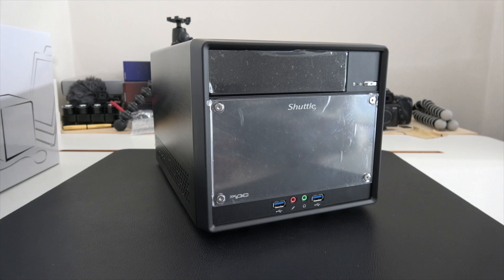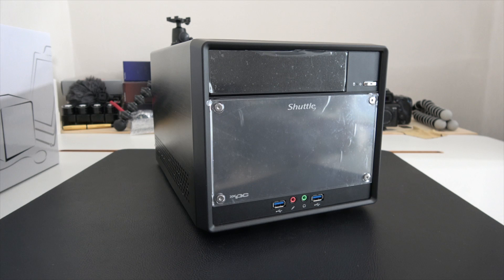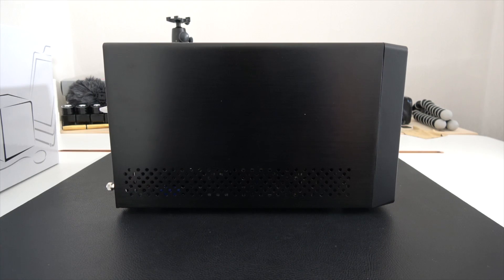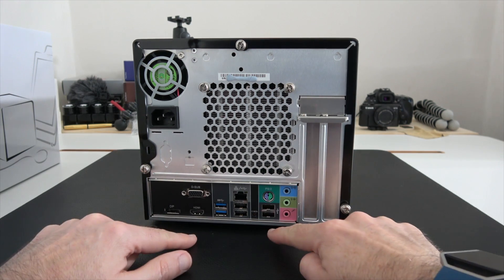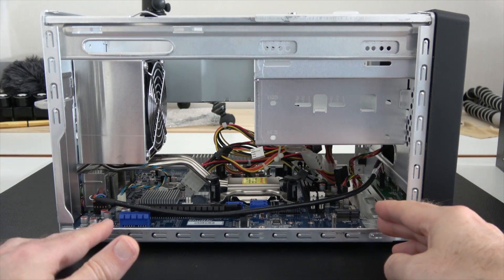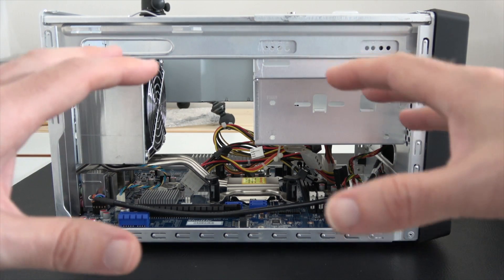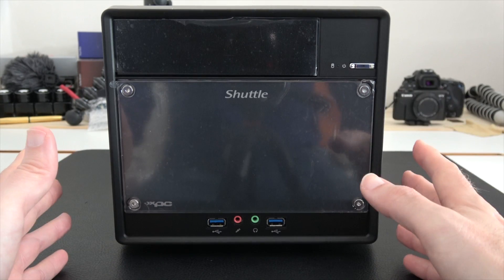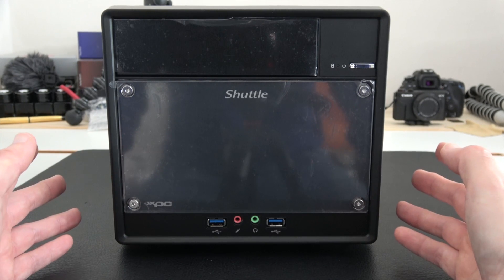Super Small PC Game On !!! Shuttle SH110R4